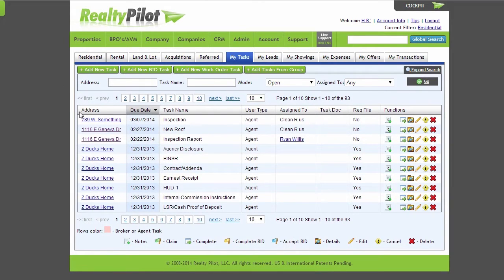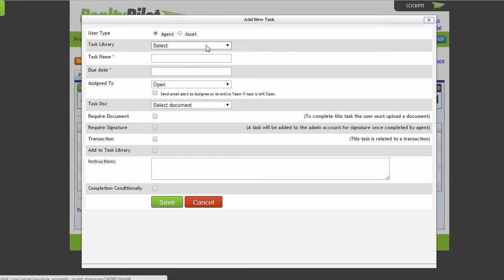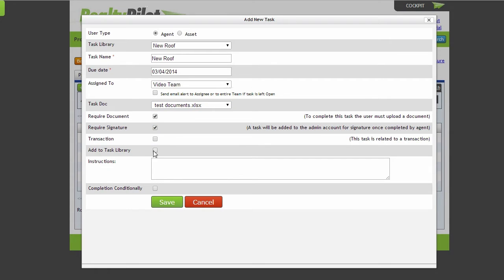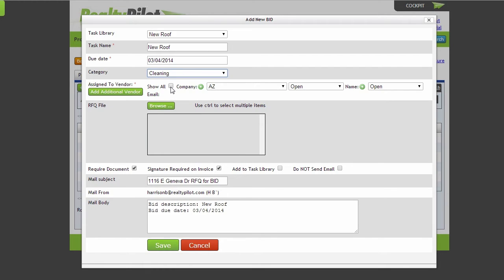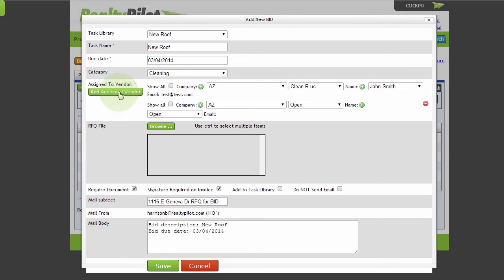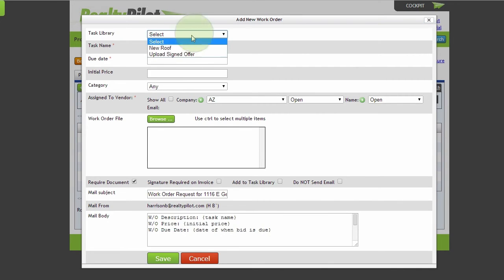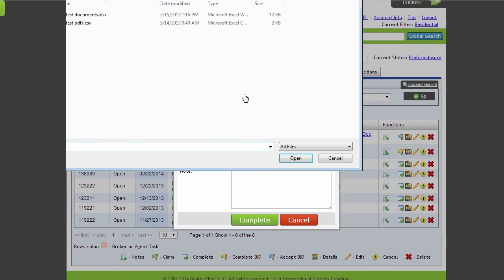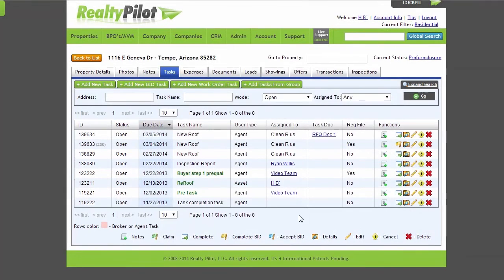Realty Pilot Asset Tasks Tutorial